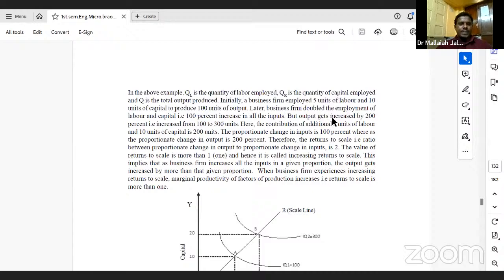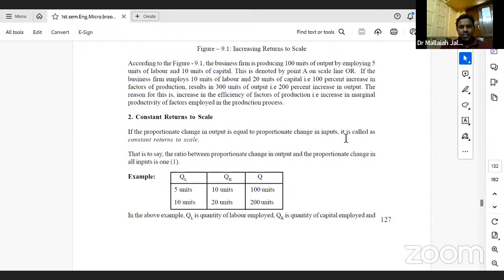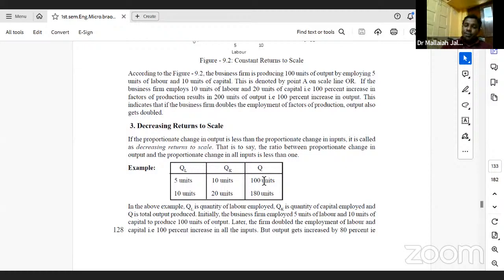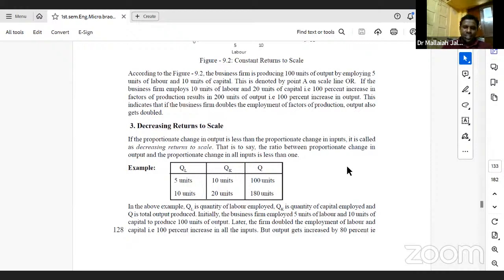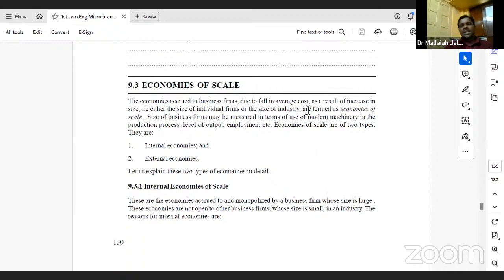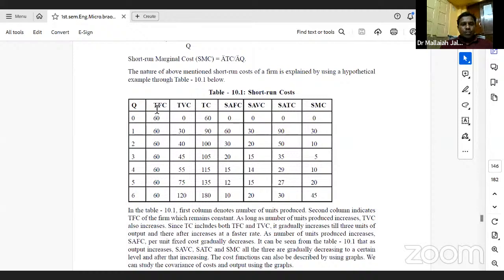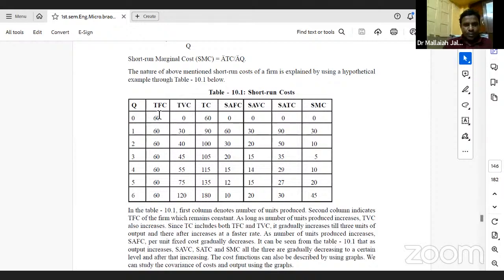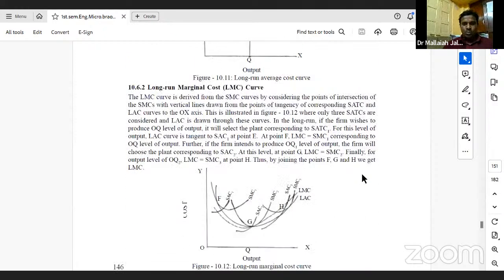UG 1ST SEM ECONOMICS (E/M)